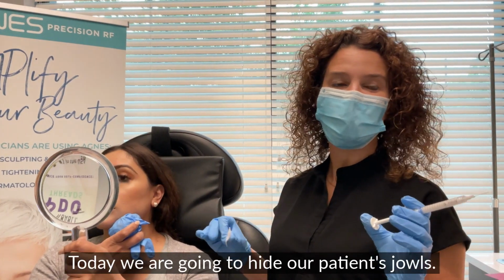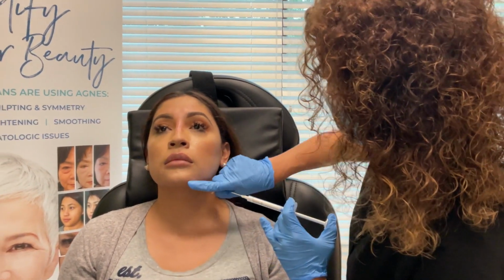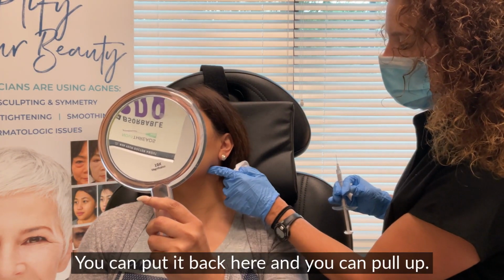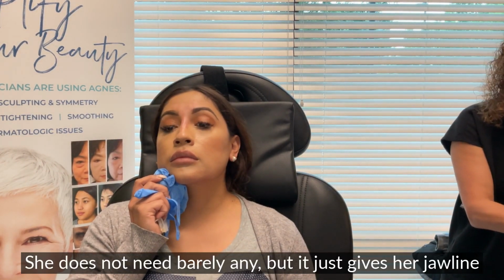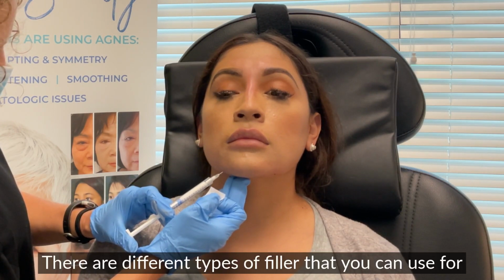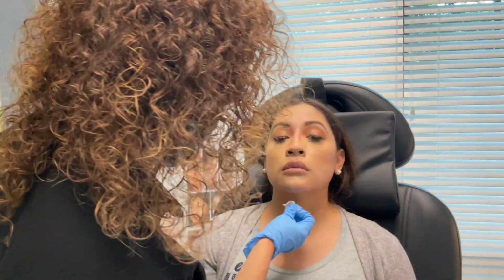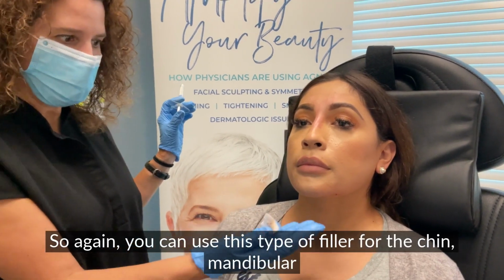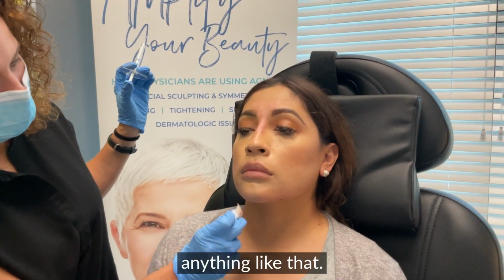Jaw Contouring with Fillers - Before and After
Dermal filler is an immediate way to contour and shape the jawline, strengthening the appearance of your profile, as well as adding more lift to minimize the appearance of jowls. This patient just wanted a little more structure for her jawline so Dr. T strategically injected in areas that will add structure and give her the lift and profile improvement that she wants.

Immediately enhance your appearance without the hassle of downtime.
At RejuvenationMD® Aesthetic Skin Treatment & Wellness Center, all injectables are performed by our highly-trained providers. Dermal fillers improve the appearance of moderate to severe facial wrinkles and folds by adding volume and fullness to your skin for an immediate and youthful effect.

We use the Juvederm® collection of fillers, Belotero® and Radiesse® so we can offer the most appropriate solutions for your concerns. Our dermal fillers can help transform the face and body: from cheeks to lips, tear troughs, chin, jawline, hands, the breasts and more.

What does it treat?

Fillers are designed to minimize the appearance of lines, wrinkles and folds by replenishing volume. Our complete menu of fillers can solve any facial challenge.

How long do results last?

Depending on the brand and the type of filler, your treatment may last anywhere from 6 to 24 months.

Recovery time & side effects?

You can resume much of your normal life immediately after treatment, but we ask you to avoid vigorous exercise, intense heat and sun exposure. Refrain from touching and sleeping on the treatment area.

Some fillers use hyaluronic acid, a substance that is naturally found in our skin, but one that lessens as we age, causing a decrease in our skin’s volume and hydration. Others contain a synthetic material called calcium hydroxyapatite that stimulates collagen formation, contributing to improved viscosity and elasticity. Still others use Poly-L Lactic acid (PLLA), a safe, biocompatible, bio-stimulatory regenerative agent that corrects volume loss by stimulating collagen growth. At your complimentary consultation, your physician will recommend the appropriate approach for you.

To keep you comfortable we can ice and numb the area, but we also use special techniques to minimize any discomfort and/or bruising. Most patients find that filler treatment is very tolerable.

What is the procedure time?

Treatments can take anywhere from 30 to 60 minutes depending on the treatment area and your treatment plan.

Who is a good candidate?

Most men and women are good candidates for fillers. Your RejuvenationMD physician will assess your face and skin and recommend the right plan for your goals.

What are the results I can expect?

You can immediately expect fullness; improved viscosity and lift and volume.